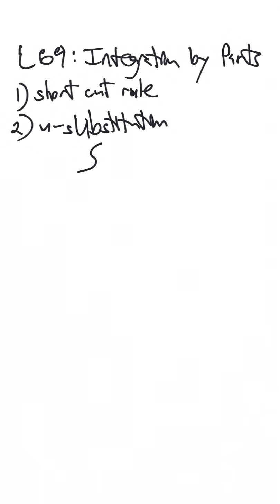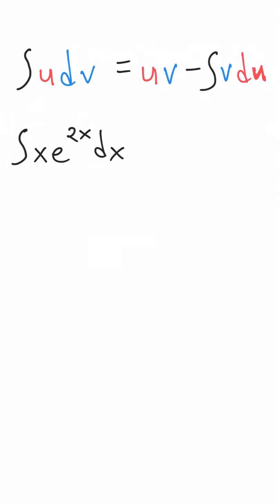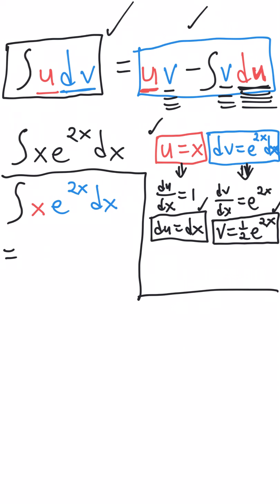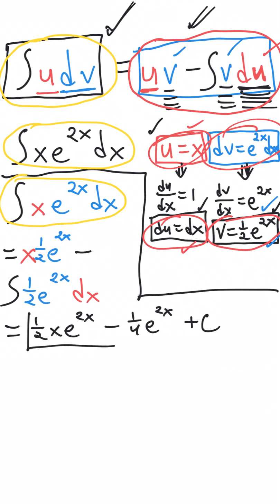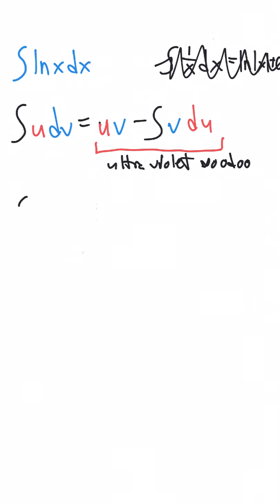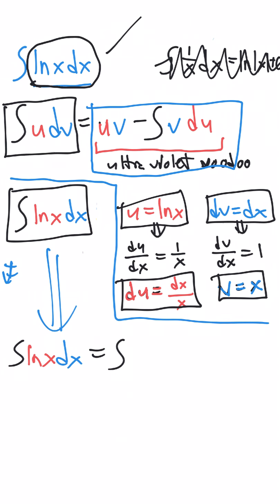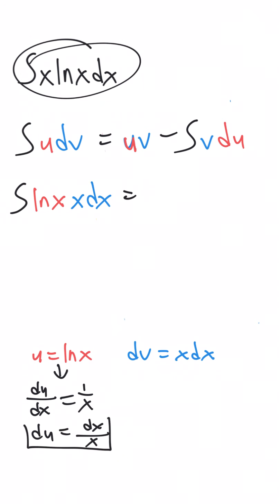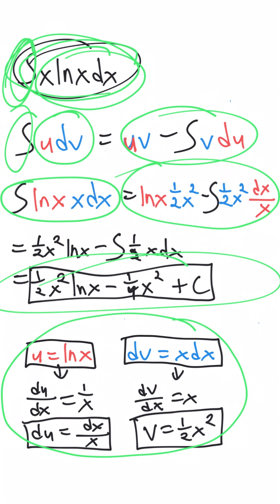L69 Integration By Parts